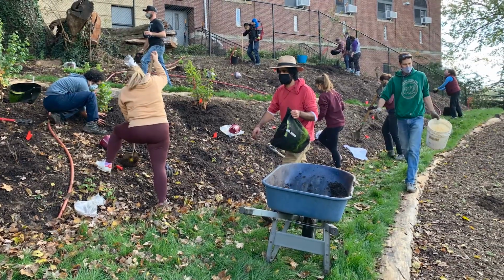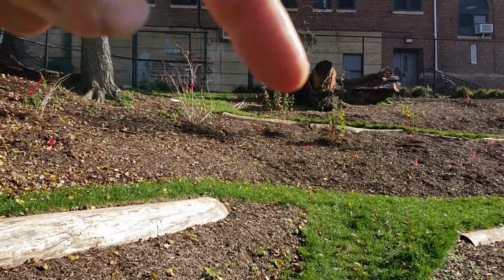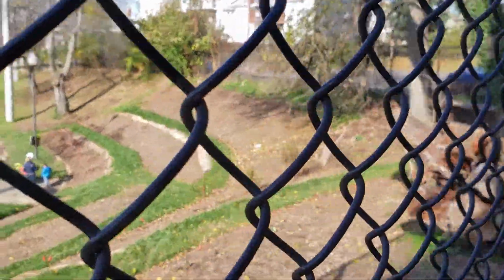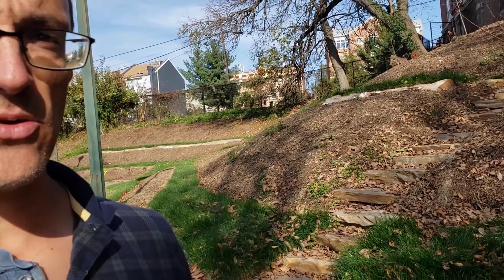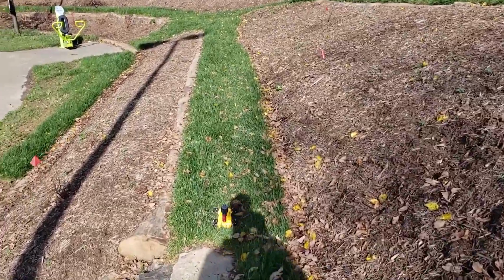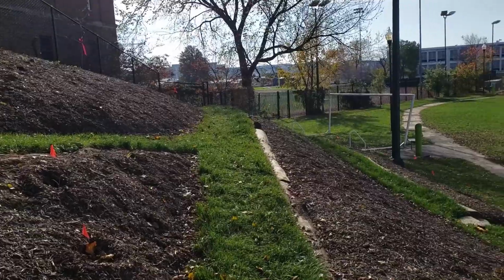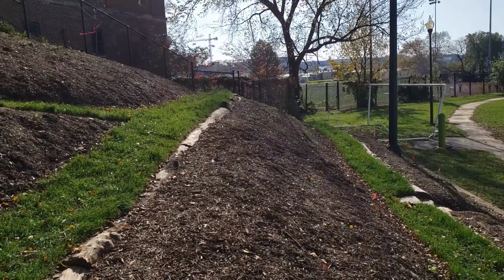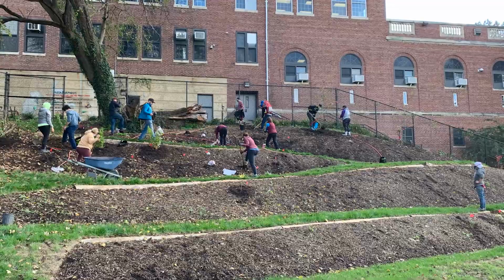Food Forest on a Steep Slope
Check out this update video about this site a few years later!

One of the most challenging sites I've worked on, this food forest at Langley Elementary School is off to a good start. We used a variety of techniques to stabilize the steep slope including repurposed logs and erosion control fabric. The next few seasons will be all about getting a strong community of plant roots established to hold the slope in the long term.